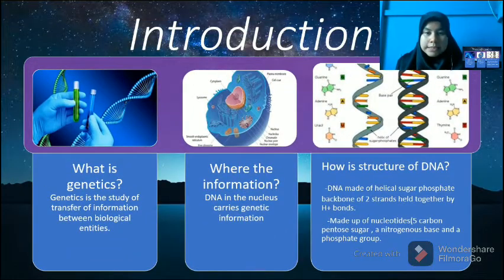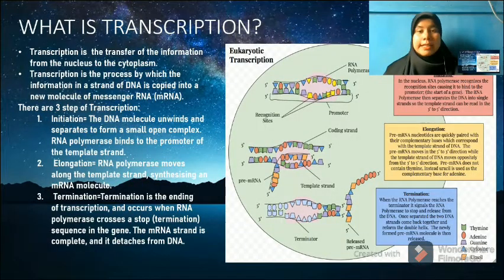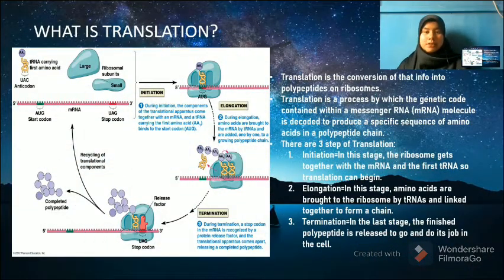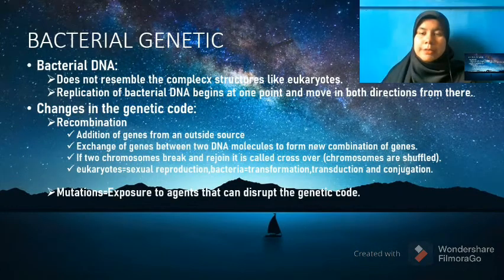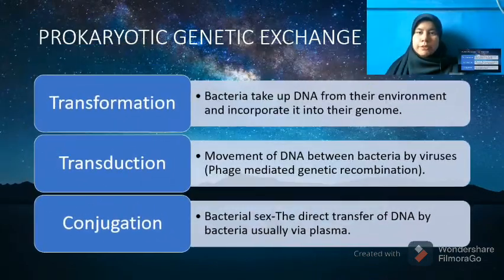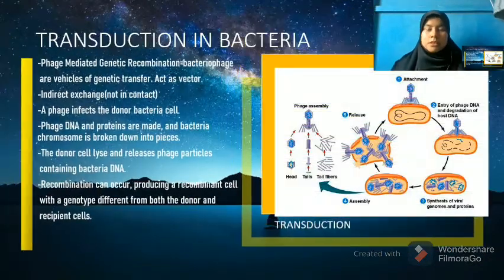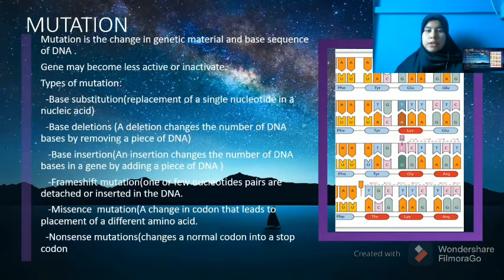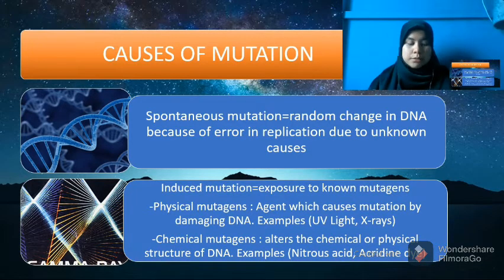Mirobial Genetics(Microbiology)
Assignment MLT 422